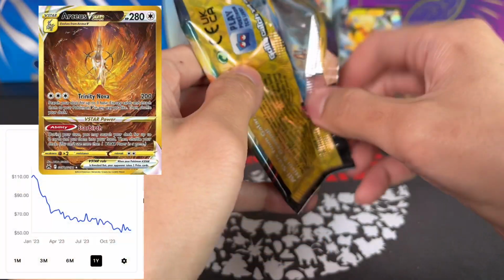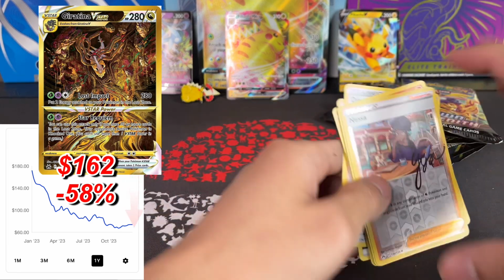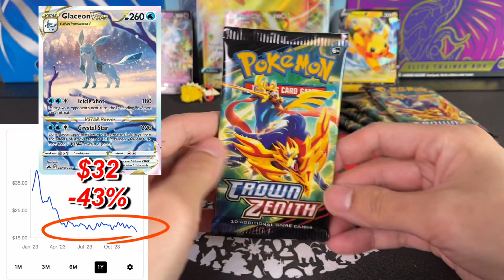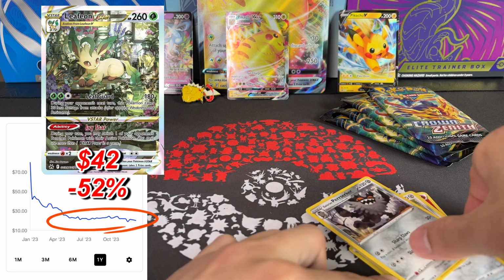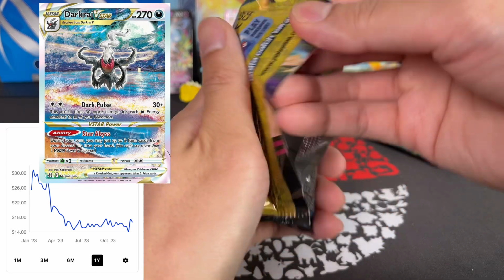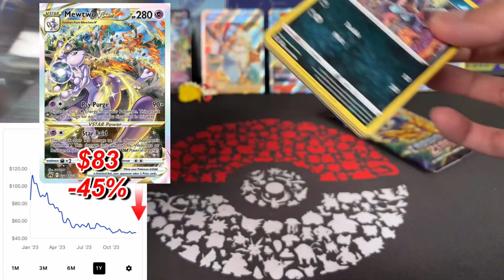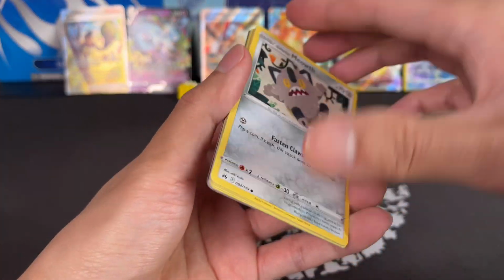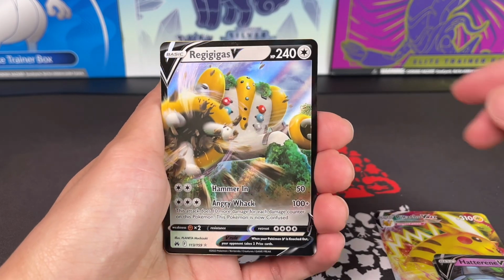When Is The Best Time To Buy Pokémon Cards??? Opening: Crown Zenith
Lets take a look at Crown Zenith and see when some of these cards hit their bottom in value and see if it's time to pick them up.

When do you like to pick up singles?

Amazon for you next purchase
Vault X Zipper Binder
Vault X Binder
Ultra Pro Sleeves
Ultra Pro Top Loaders
Acrylic Card Holder
Acrylic Shelf